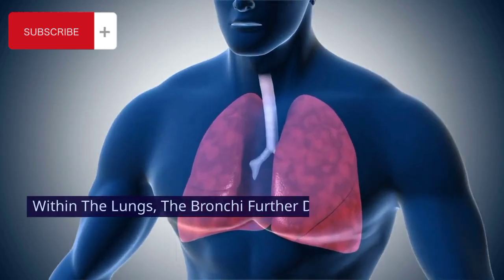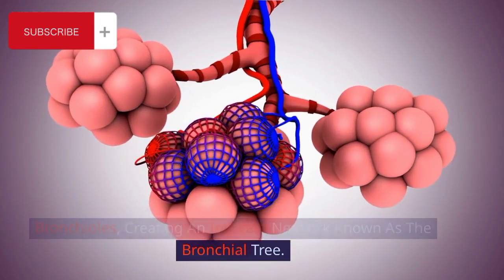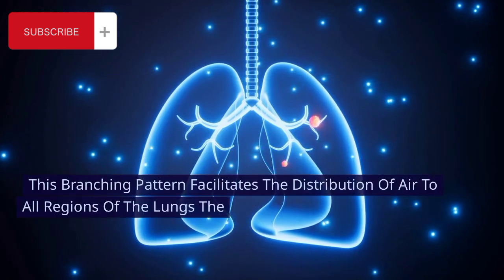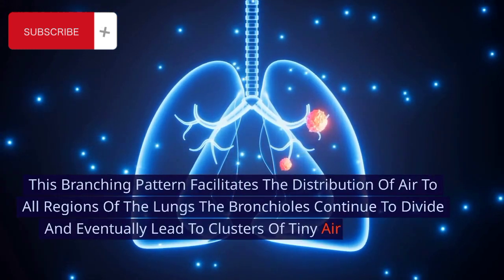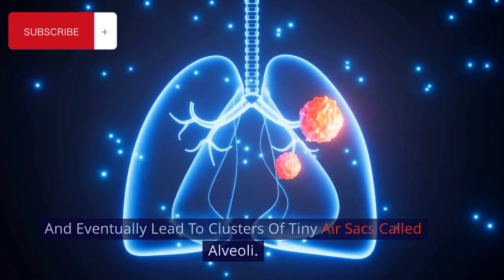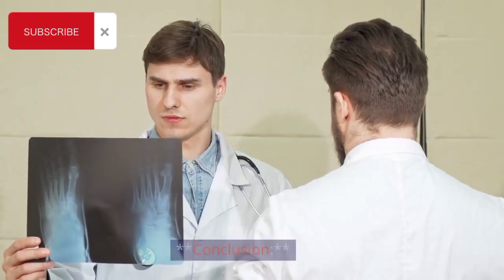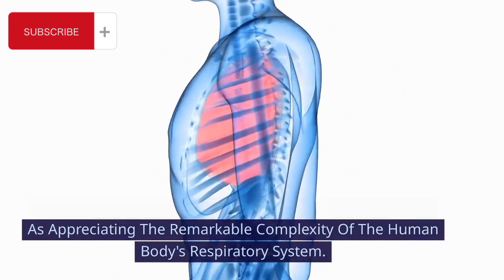Respiratory Anatomy & Physiology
The respiratory system, composed of upper and lower tracts, facilitates gas exchange. During inhalation, the diaphragm and intercostal muscles expand the lungs, drawing in oxygen. In exhalation, these muscles relax, expelling carbon dioxide. Oxygen diffuses from alveoli to capillaries, while carbon dioxide moves in reverse. The brainstem's respiratory center regulates breathing. Impaired function can lead to conditions like asthma and COPD, affecting gas exchange and overall health.